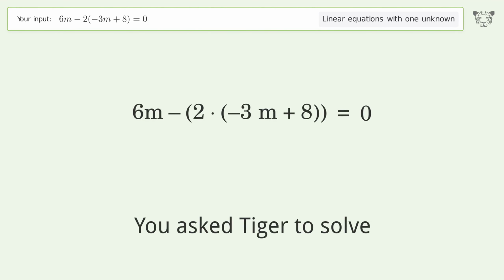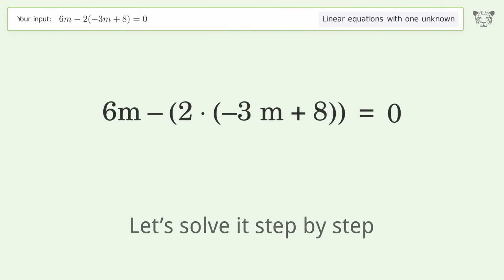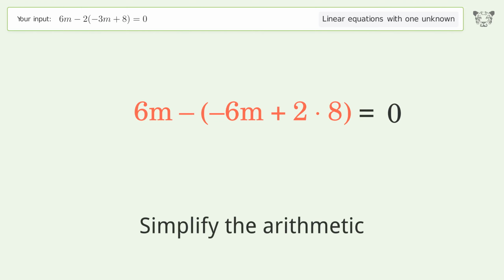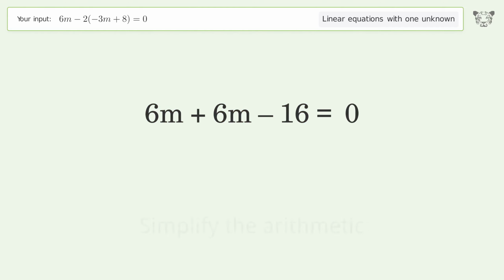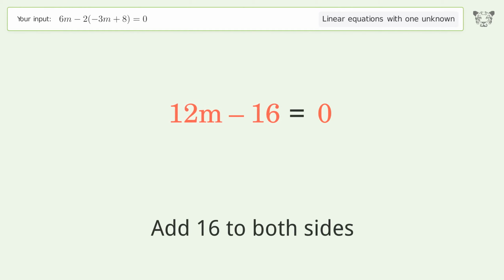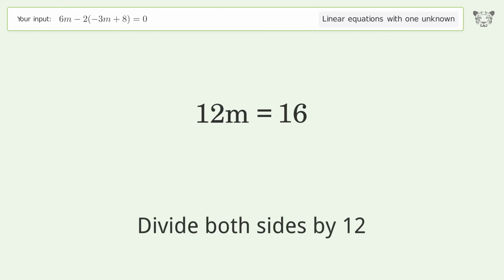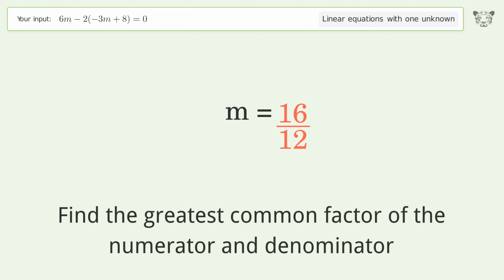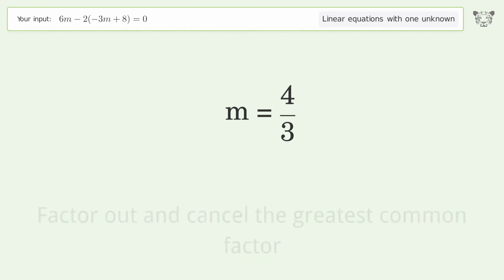Solve 6m-2(-3m+8)=0: Linear Equation Video Solution | Tiger Algebra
Struggling with 6m-2(-3m+8)=0? Watch our step-by-step video on Tiger Algebra to master this linear equation effortlessly.